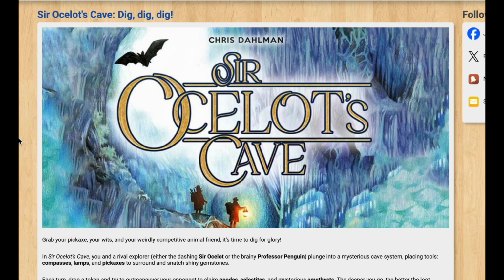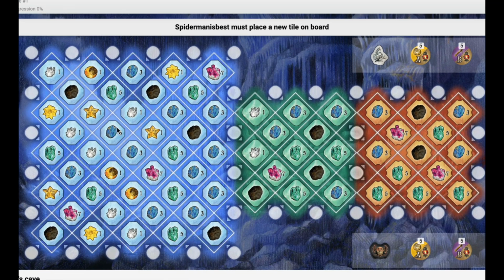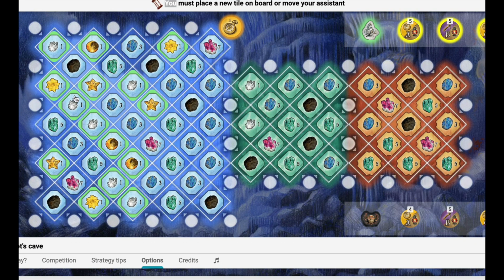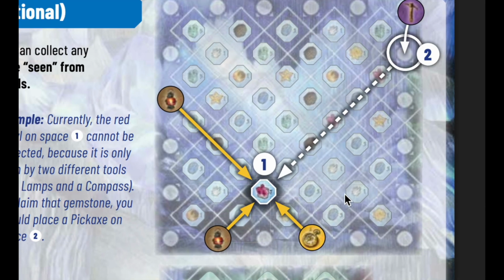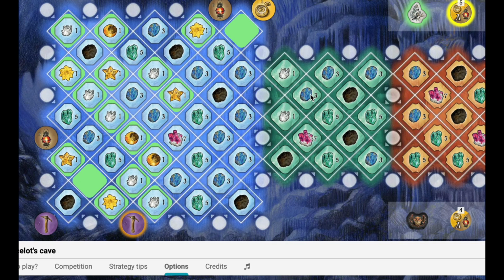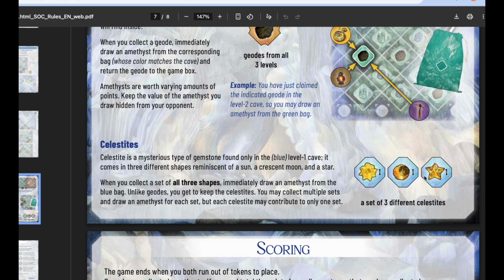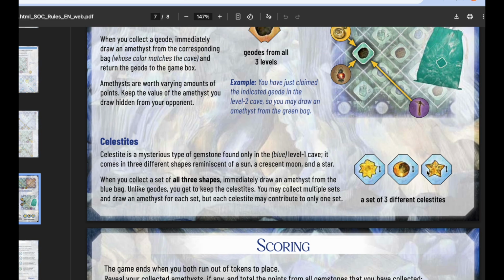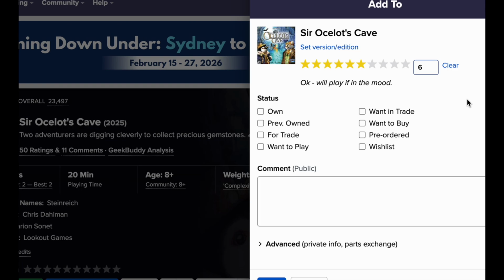What’s New to BGA – Sir Ocelot's Cave | Sharp Abstract Strategy Showdown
In this episode of What’s New to BGA, we explore Sir Olecat’s Cave, a tight abstract strategy game where smart positioning and timing are everything. It’s a fast-paced battle of wits as you try to outmaneuver your opponent and claim victory one move at a time.

I’ll break down how it plays, what makes it stand out, and whether it deserves a spot in your BGA rotation.